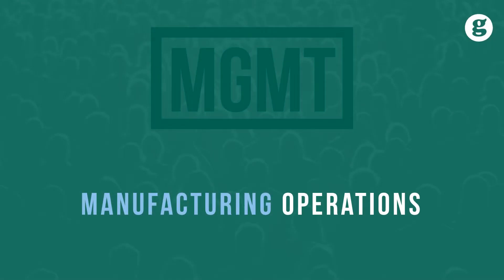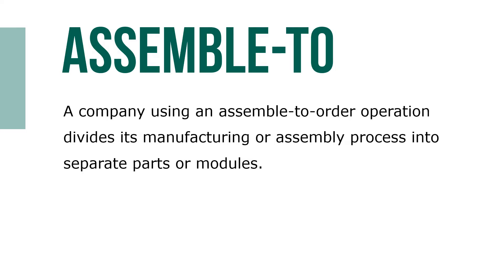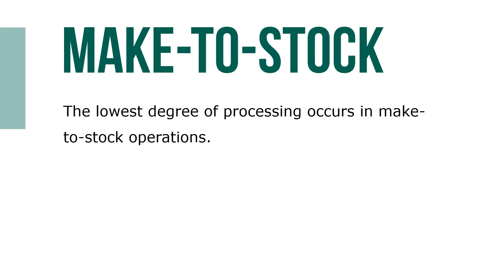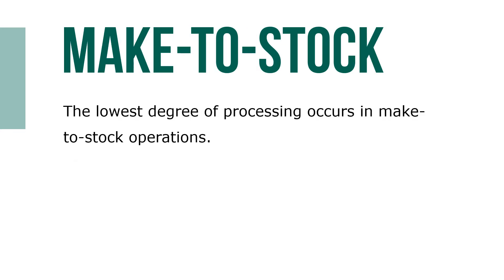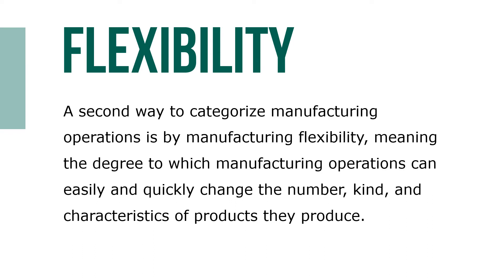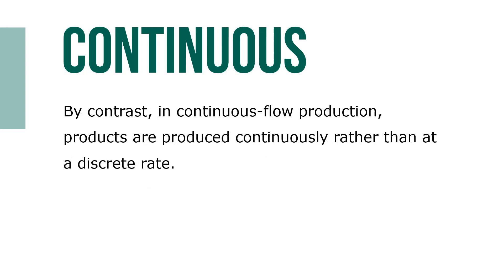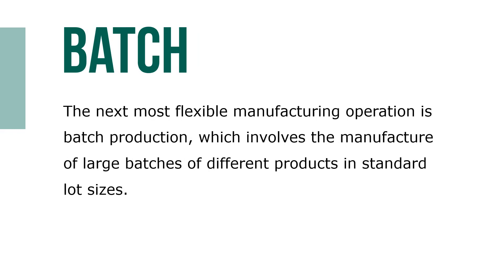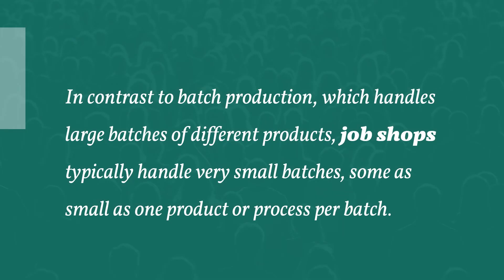Manufacturing Operations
Let’s take a look at manufacturing operations. Manufacturing operations can be classified according to the amount of processing or assembly that occurs after a customer order is received.

The highest degree of processing occurs in make-to-order operations. A make-to-order operation does not start processing or assembling products until it receives a customer order. A moderate degree of processing occurs in assemble-to-order operations. A company using an assemble-to-order operation divides its manufacturing or assembly process into separate parts or modules.

The lowest degree of processing occurs in make-to-stock operations (also called Because the products are standardized, meaning each product is exactly the same as the next, a company using a make-to-stock operation starts ordering parts and assembling finished products before receiving customer orders.

A second way to categorize manufacturing operations is by manufacturing flexibility, meaning the degree to which manufacturing operations can easily and quickly change the number, kind, and characteristics of products they produce. Flexibility allows companies to respond quickly to changes in the marketplace (that is, in response to competitors and customers) and to reduce the lead time between ordering and final delivery of products.

The next most flexible manufacturing operation is batch production, which involves the manufacture of large batches of different products in standard lot sizes. In contrast to batch production, which handles large batches of different products, job shops typically handle very small batches, some as small as one product or process per batch.